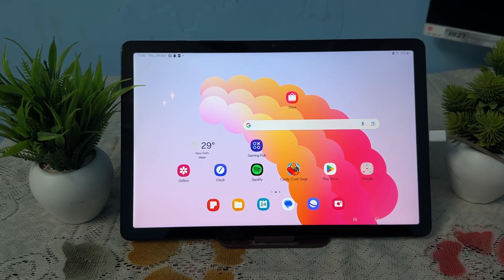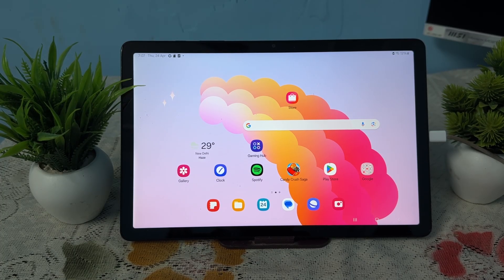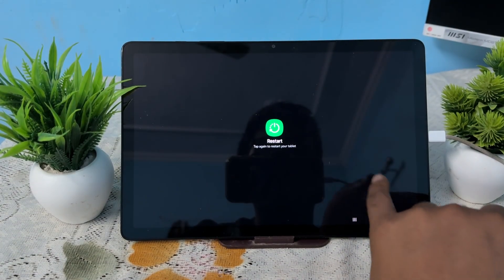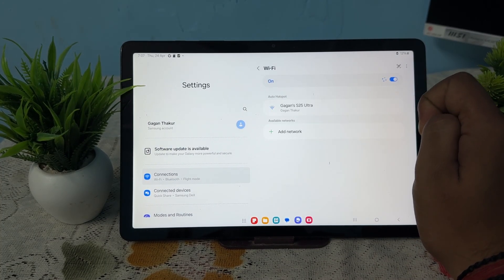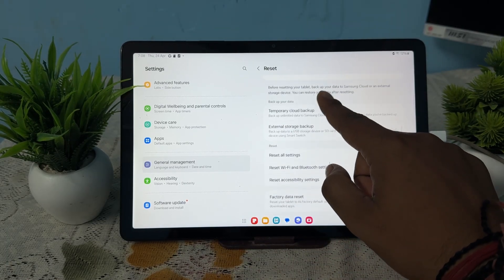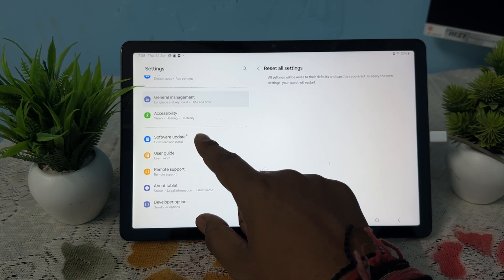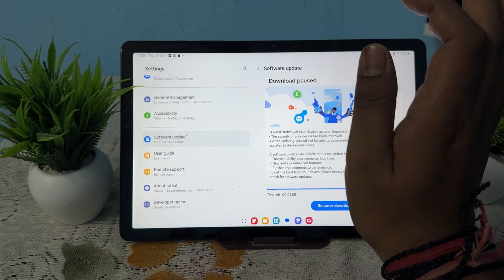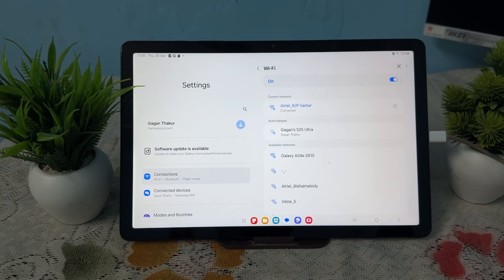How To Fix Samsung Galaxy Tab A9/ A9+ Not Connecting To Wi-Fi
In this comprehensive tutorial, we will guide you through the steps to resolve Wi-Fi connectivity issues on your Samsung Galaxy Tab A9 and A9+. If you're experiencing difficulties connecting to your home or office network, this video will provide you with effective troubleshooting techniques. We will cover common problems, settings adjustments, and potential fixes to ensure your device connects seamlessly to Wi-Fi. Whether you're a tech novice or an experienced user, our step-by-step instructions will help you get back online in no time.

0:25 Fix 1: Restart Your Device
0:46 Fix 2: Toggle Wifi
1:08 Fix 3: Reset Your Network Settings
1:38 Fix 4: Check For Software Update
2:00 fix 5: Forget Your Network